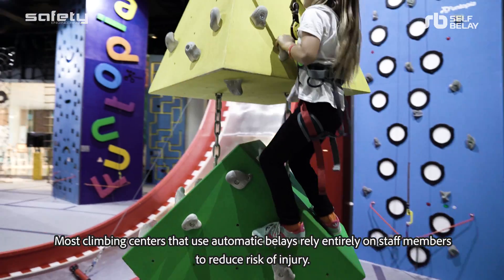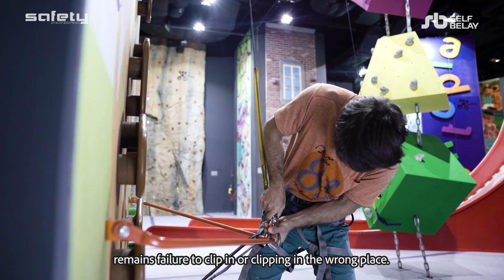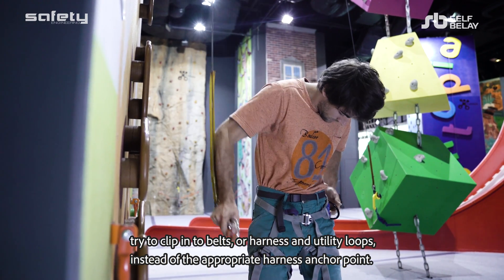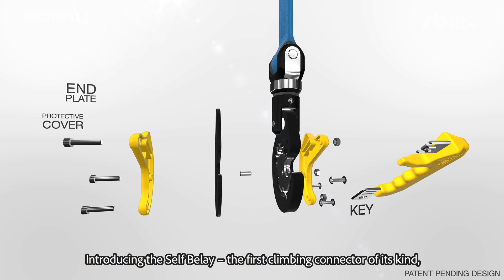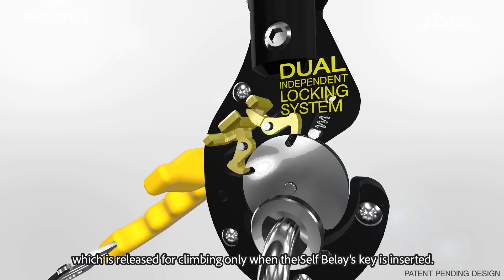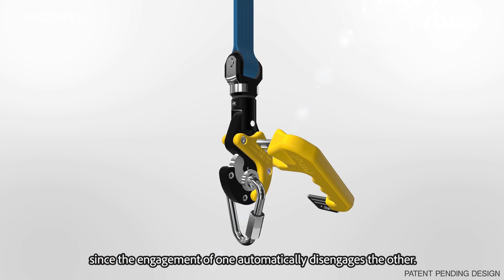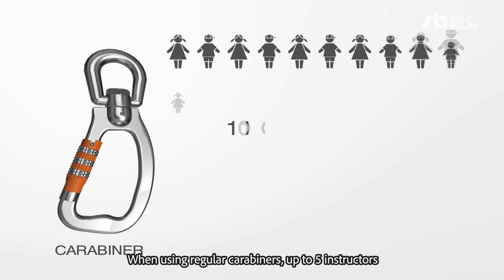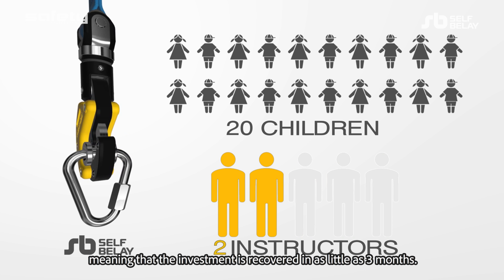Self Belay - the Most Reliable Climbing Connector